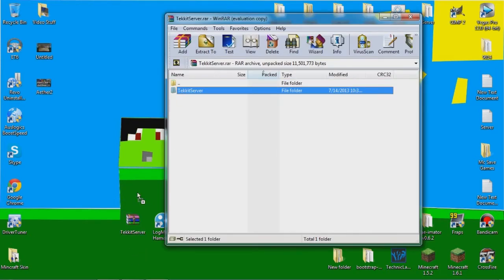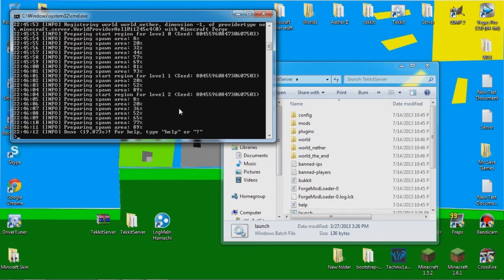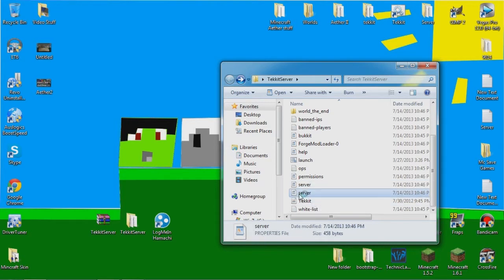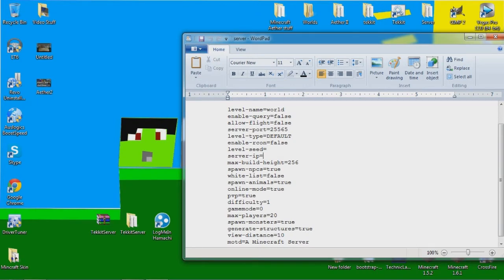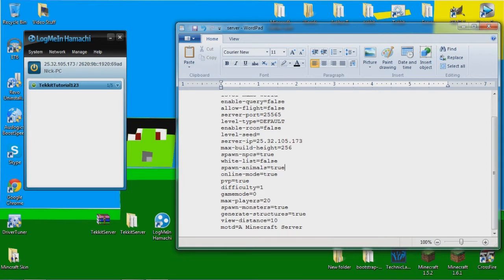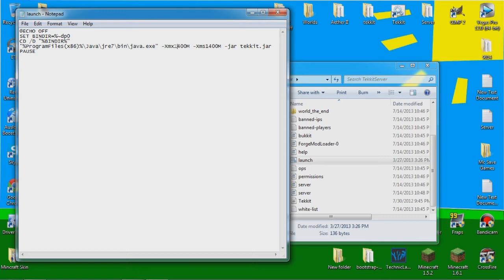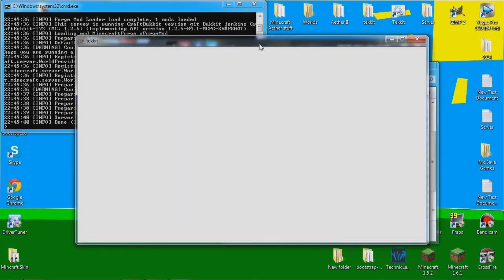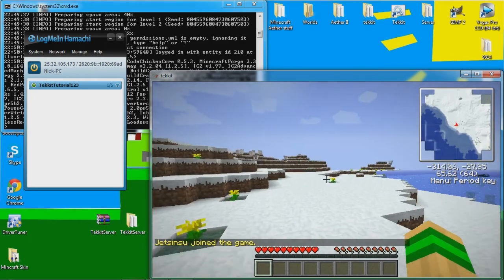[Tutorial] How to Create/Make A Tekkit Server [2013]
How To Create A Tekkit Server!
Welcome to my Tekkit server Tutorial!
Can We Get At Least 3 Likes?

Download and PortForwarding Below!

Visit my friends Minecraft server: drknature.zapto.org

Replace the craftbukkit.jar with tekkit.jar